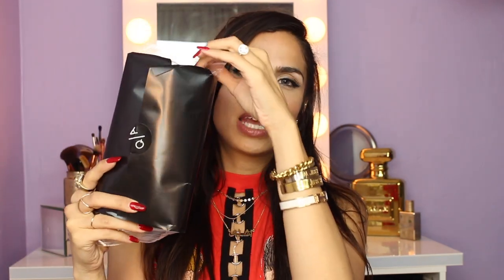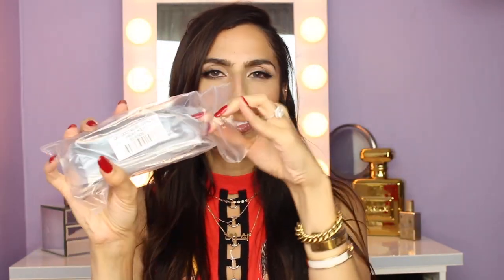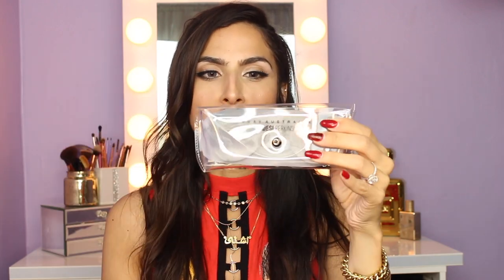NEW!! QUAY x DESI PERKINS HIGH KEY BLACK FADE |Unboxing & Review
AHHHHH!! As if I couldn’t be more obsessed with the Quay High Keys, they bust out the new High Key Black Fade!!! Damn I’m loving these so much. Do you have a pair of Quay sunglasses that you love?! Let me know if I should try out another style!